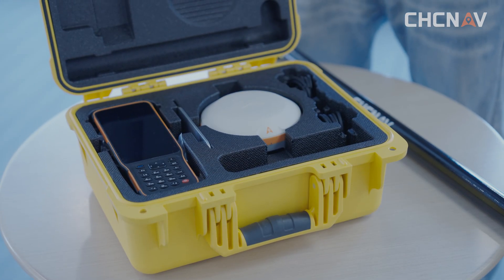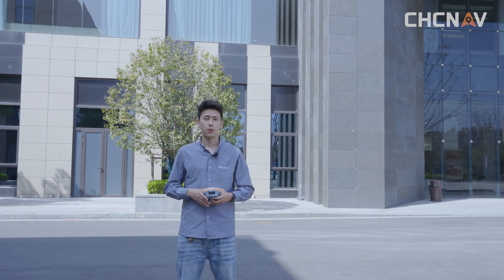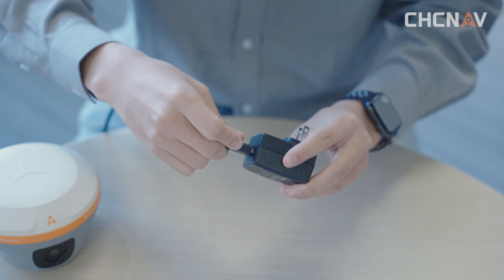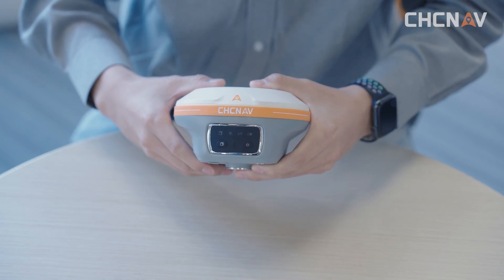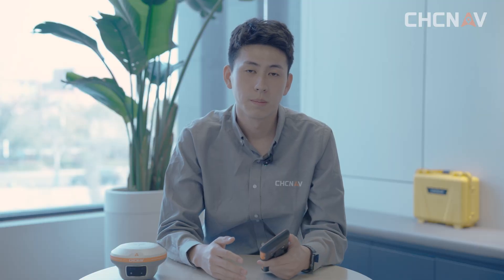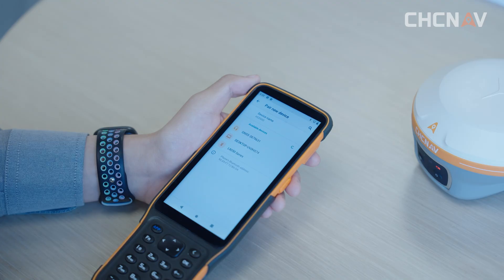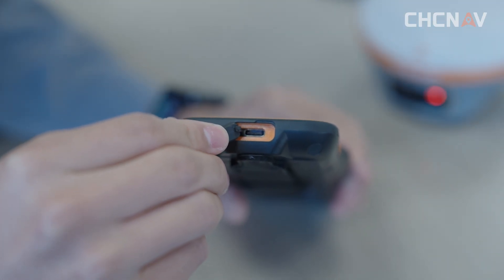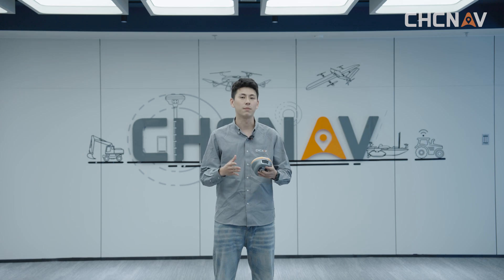CHCNAV | i89 - Kit Unboxing, Initialization setup and Quick Start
Learn about i89 accessories, installation and how to quickly utilize i89 for applications.